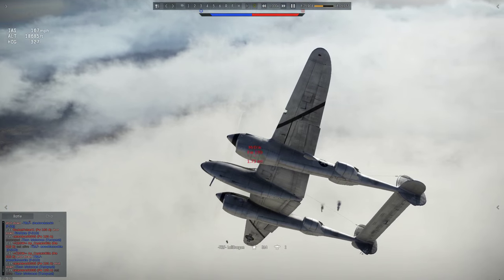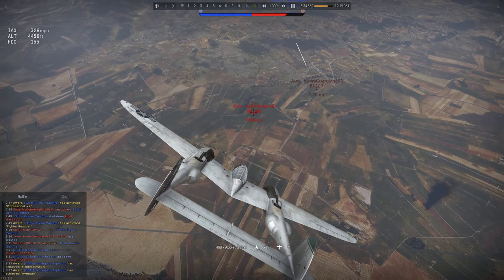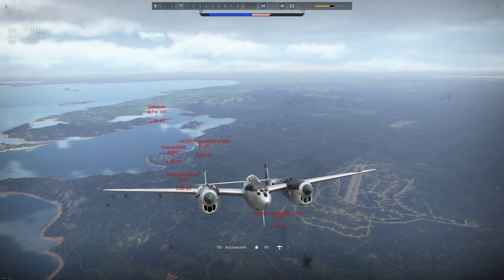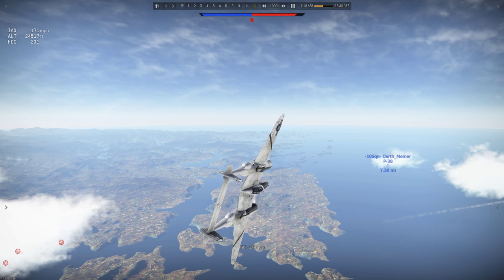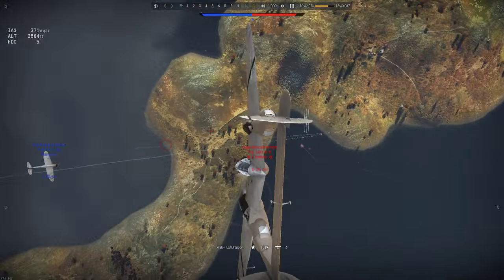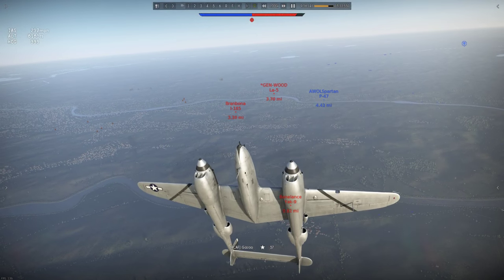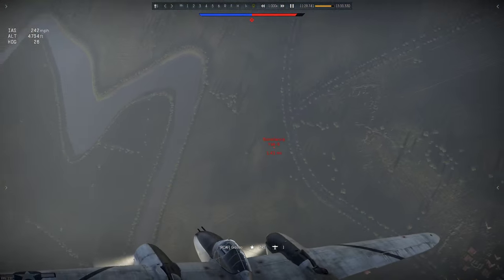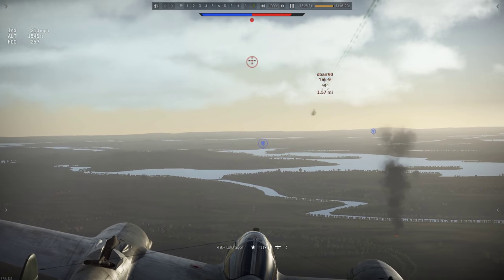Side Chat Podcast - "The P-38" Part 2 Ep. 49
Cobey and Bo discuss a brief history of the development and early combat history of the Fork-Tailed Devil.

Sign up for War Thunder and Earn 50 Golden Eagles (In-game Currency) with this